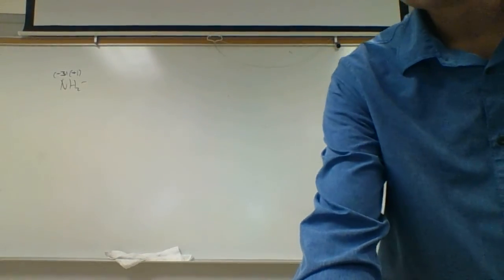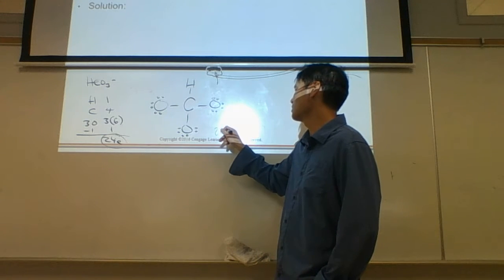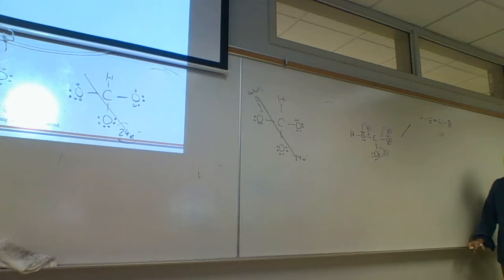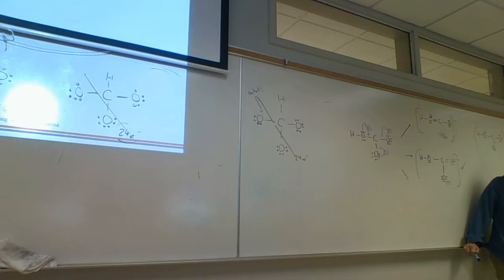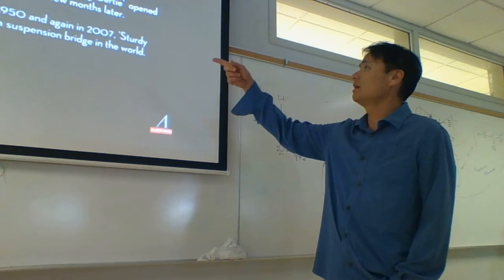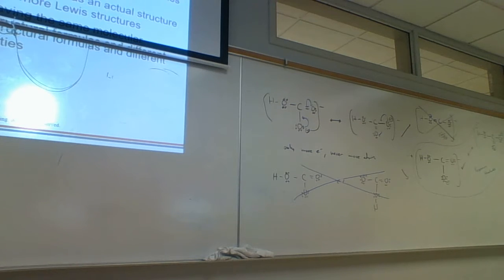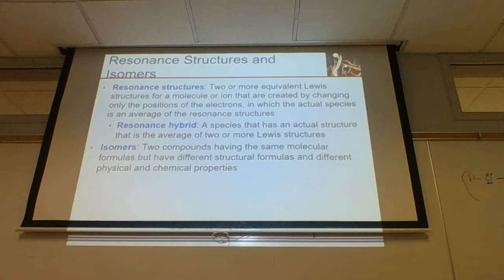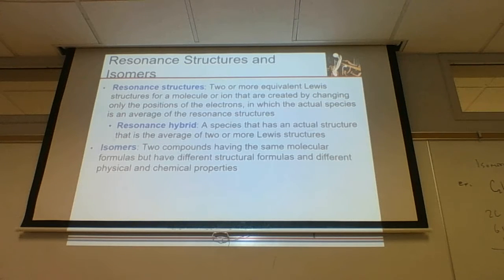Chem 4 1176 110118 A